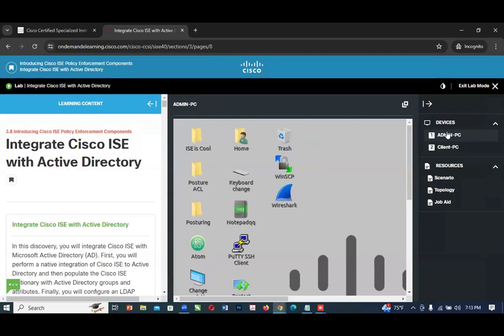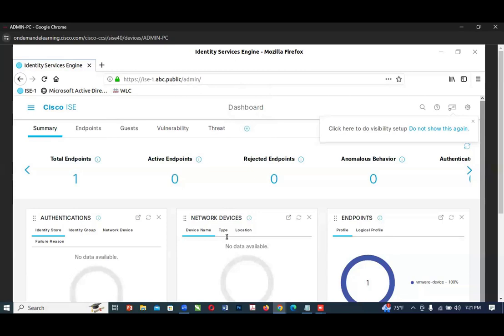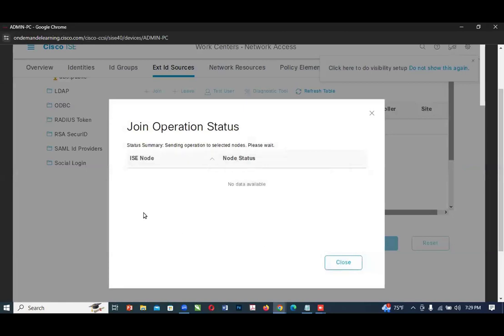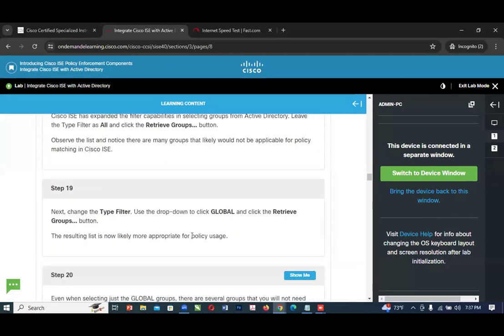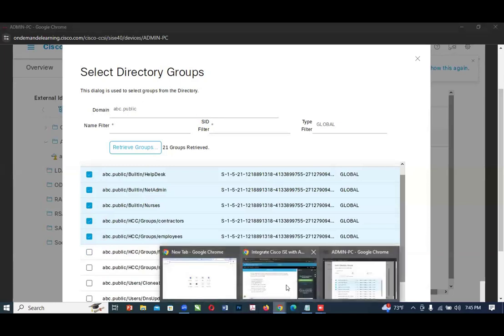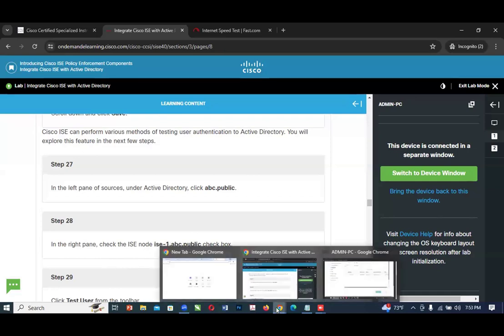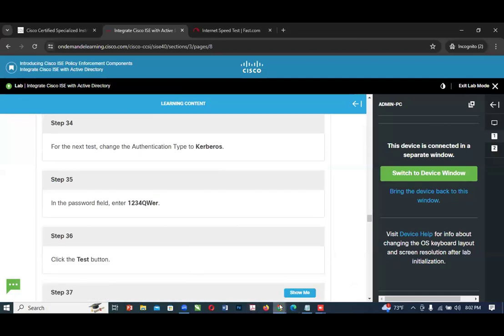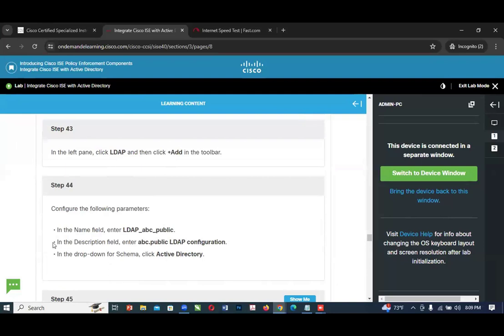Integrate AD with Cisco ISE | Cisco Networking Couse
@JOYATRESTECHNOLOGY provides best Cisco Training
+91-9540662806